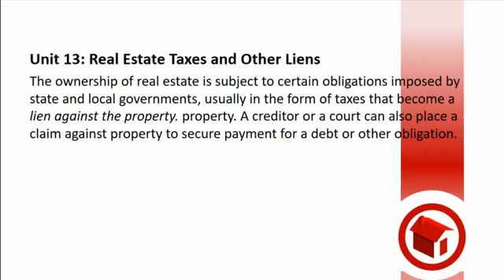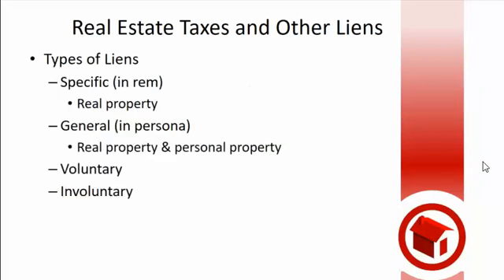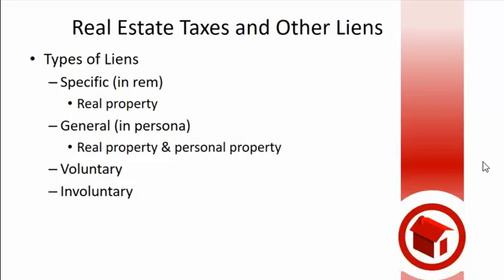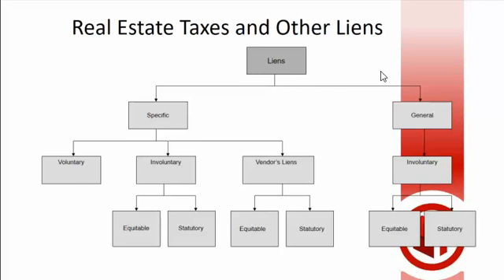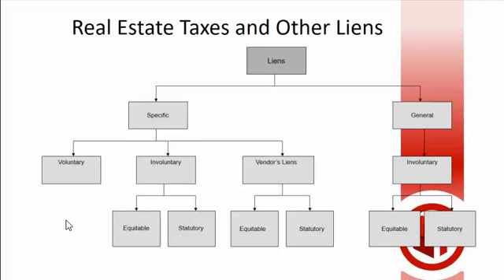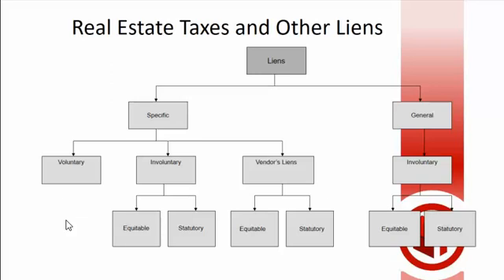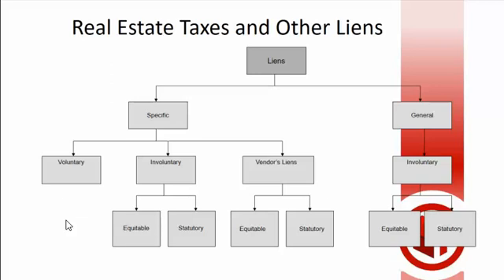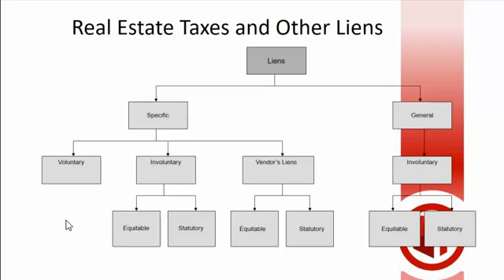30 Hour Post Licensing Course Chapter 13 1